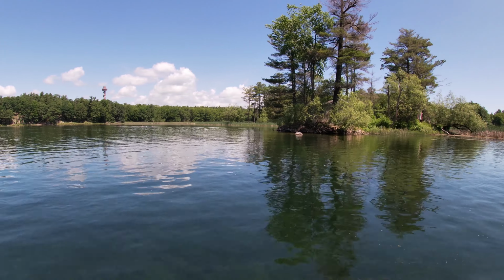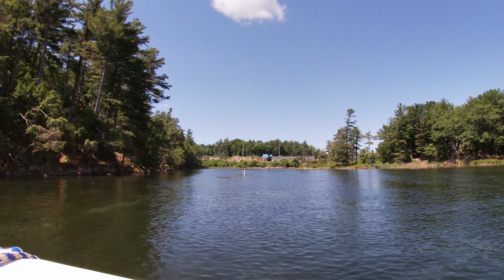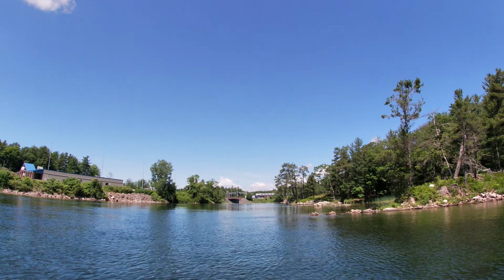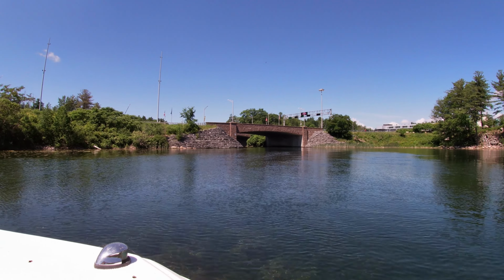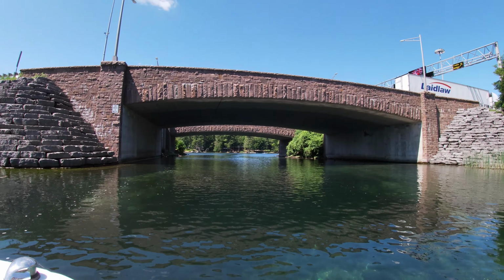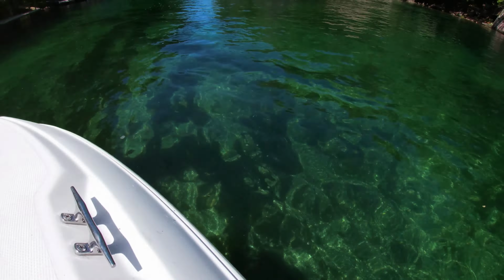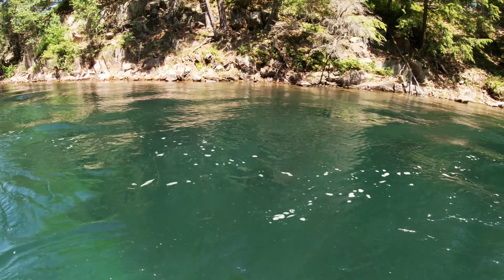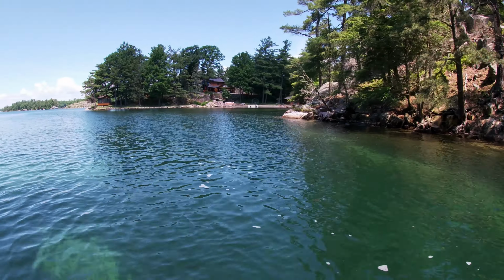Boomer Girl Boating - International Rift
No, contrary to its title, this video did not cause some sort of international incident!  We are boating through the International Rift, a narrow portion of the St. Lawrence River separating Canada and the United States.

00:00 Fly In
00:06 Fly Over
00:36 Intro
02:09 Border Crossing into Canada
06:18 International Rift Bridge
10:20 Strong Current
12:18 Outro